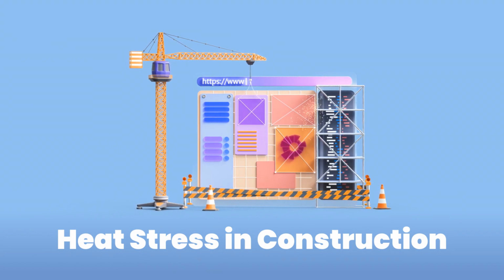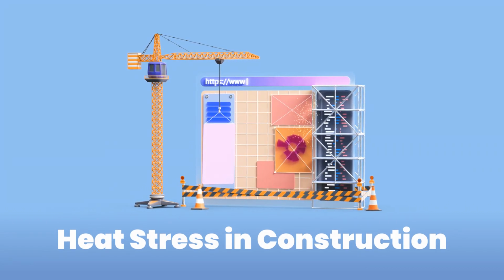Heat Stress in Construction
Created by fk